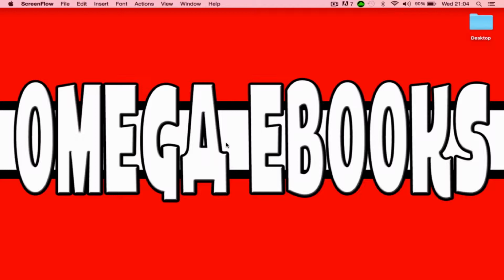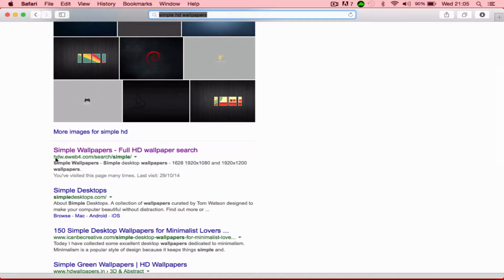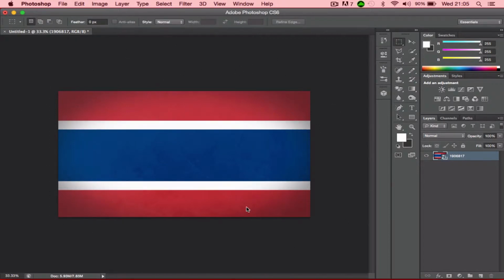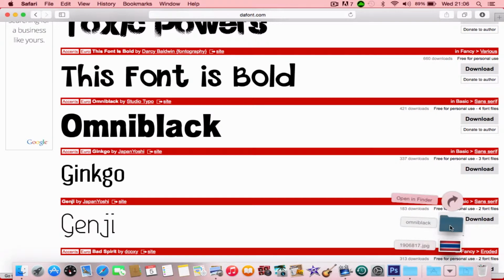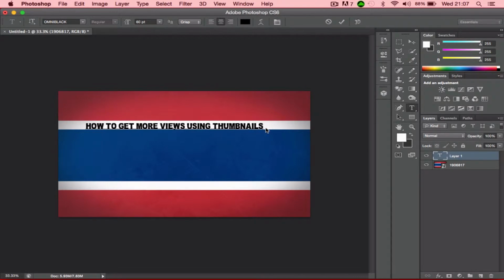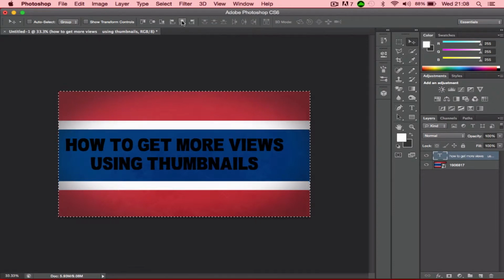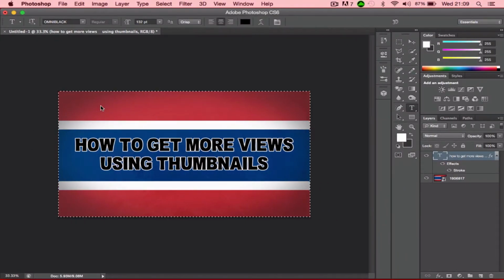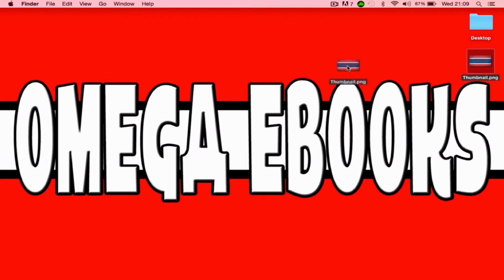Get Loads More Views By Creating These Thumbnails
Welcome to this video! Today you will learn how to make a clean, enticing and all-round nice looking thumbnail which will help you to lure in more viewers on YouTube.

Thumbnails are extremely important because they are the primary thing that your viewer will see, and remember, first impressions are everything! So, by drawing in your viewer from the first moment, they are more likely to watch your video which leads to more viewers overall!